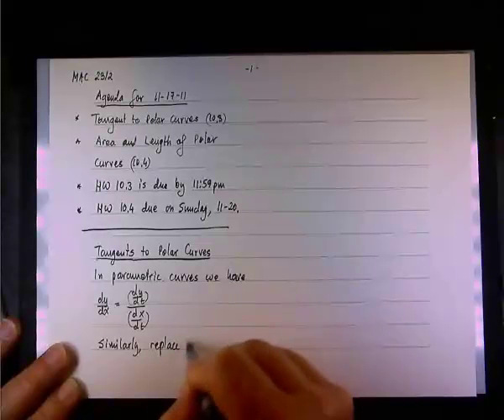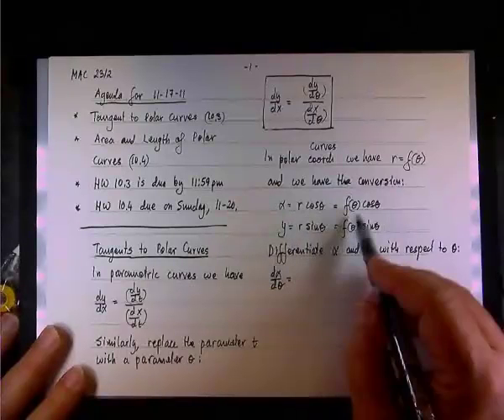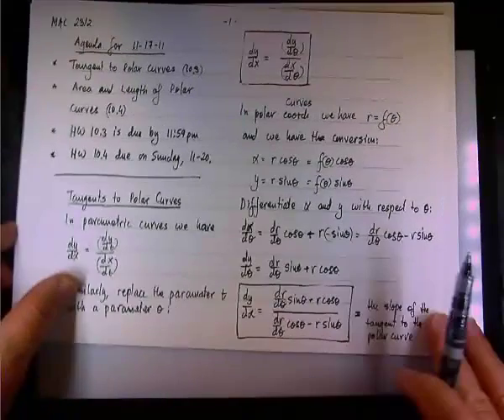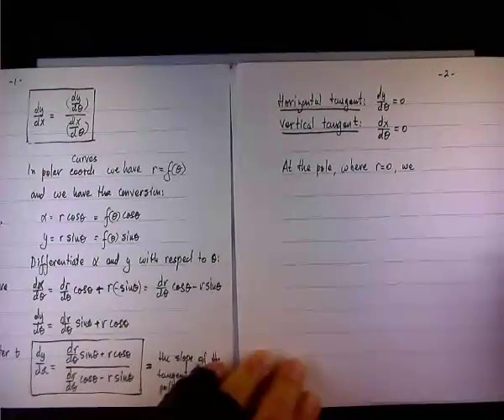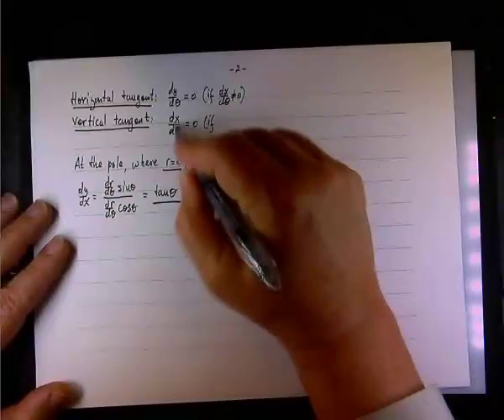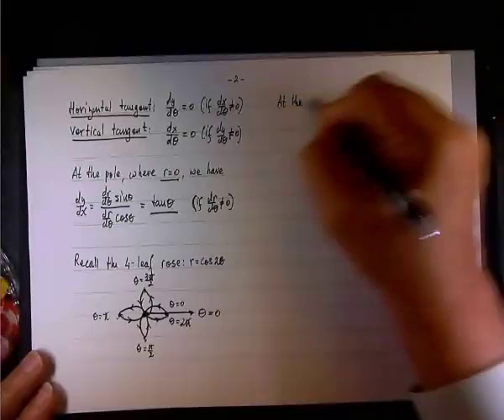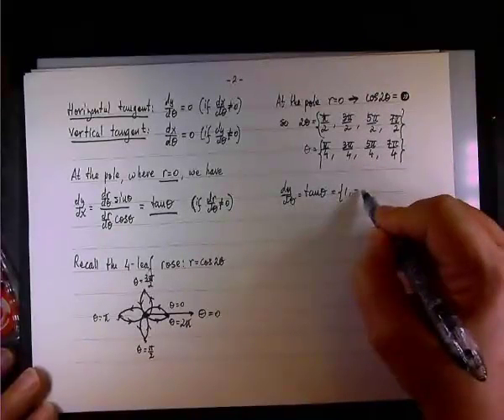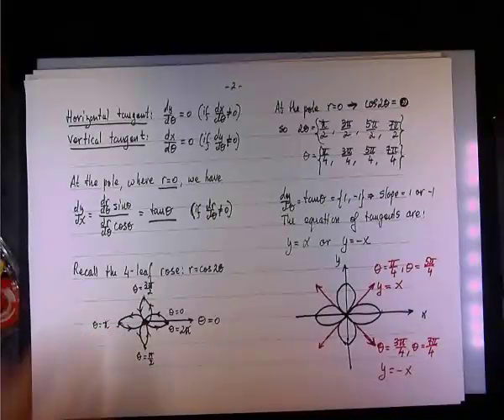Polar Curves - Tangents.mp4